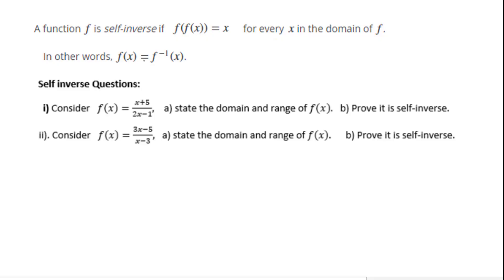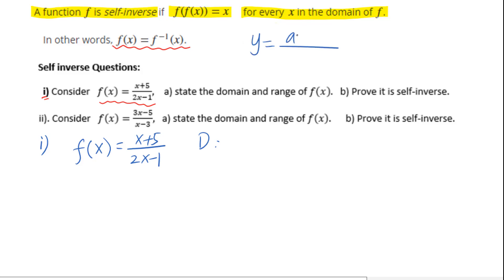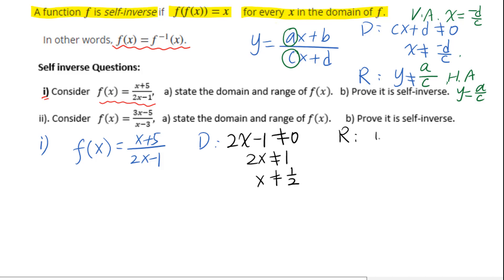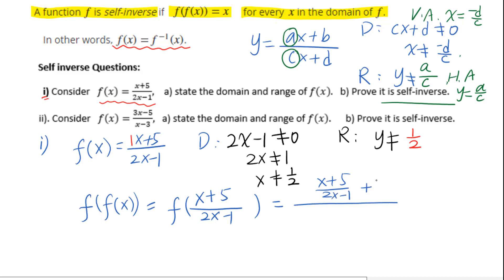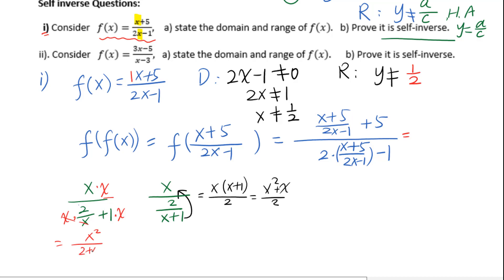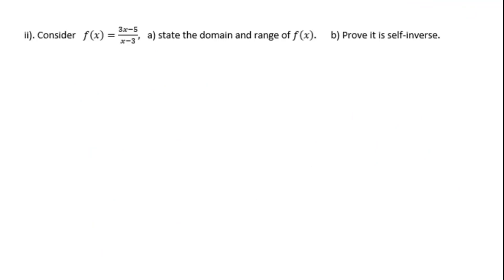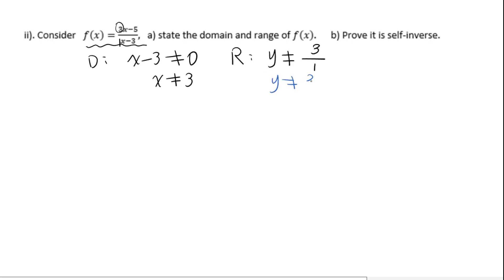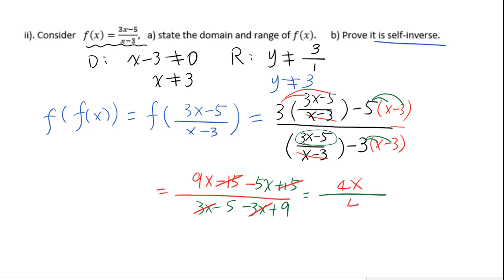Topic 2 Self Inverse Functions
Self Inverse Functions